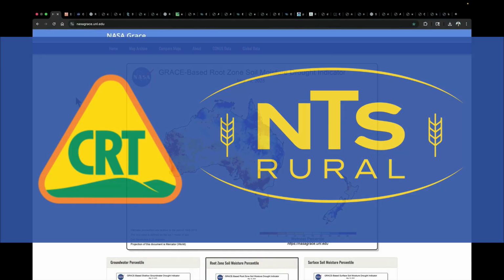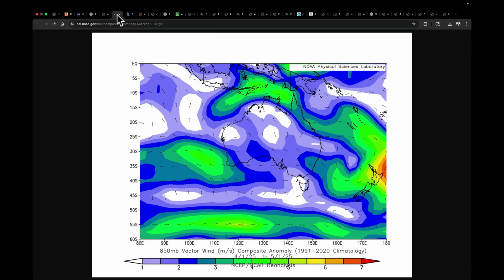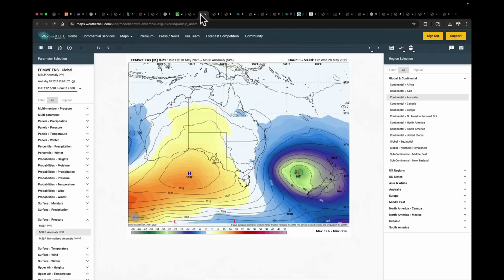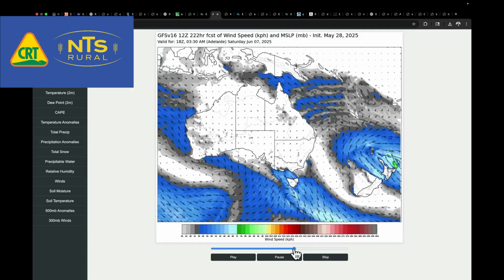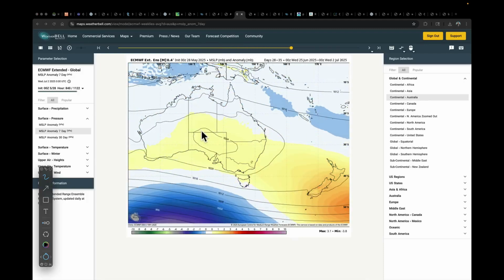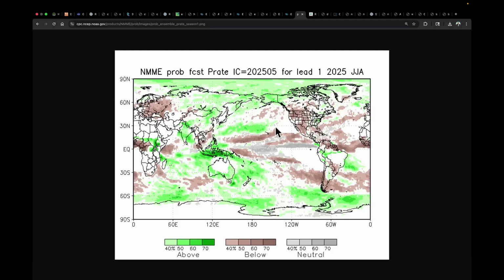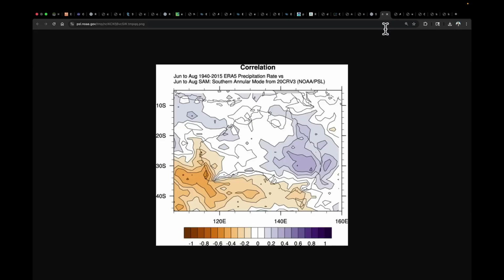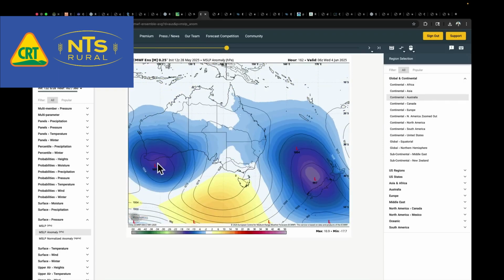In Depth Weather Forecast for Australia - Late May 2025